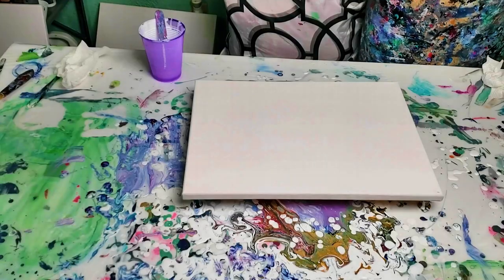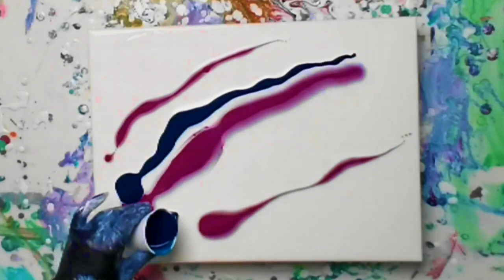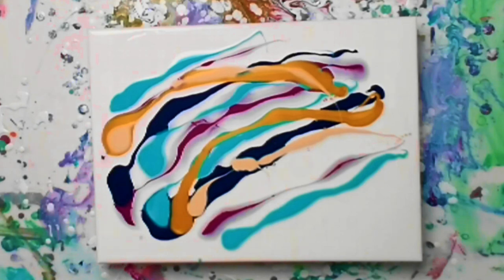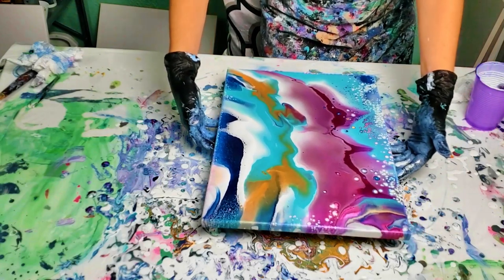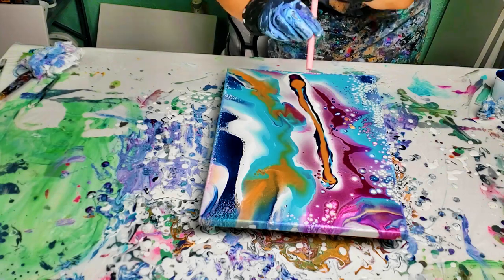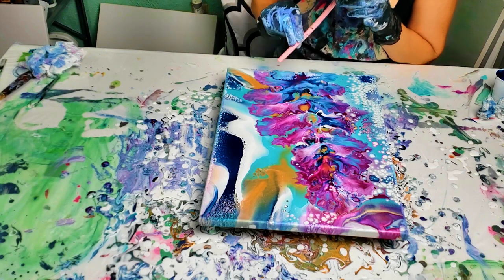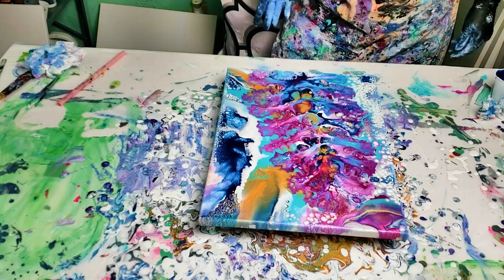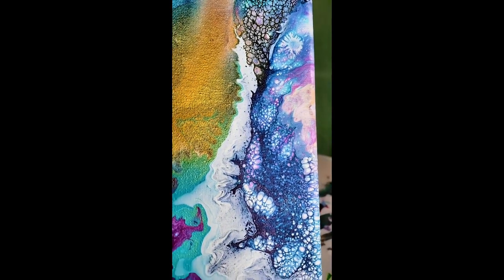Colorful Pearl Pour Shimmers with Gold. I did a Dutch Pour on Top Using a straw to give it extra Pop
Im going to do a full video on mixing paint for a pearl pour in the near future but I use Sarah Taylors recipe so go check her out.
Creative inspirations- Paynes Grey, Titanium White and Metallic Gold
Lucas brand- Maroon
Deco Art- 14kt Gold
Two custom colors explained in yesterdays video

Hi there all of you amazing people out there in the world. My name is Lisa Raquel with L. Raquel Artistry. I live in the panhandle of sunny Florida. I am a Woman that has fallen in love, with Fluid Art Painting that is! Everything about it from mixing the paints to perfecting all the different techniques. My favorite is combining techniques or even trying something new to get different results. I want to share my love with all of you. Not only am I going all in on Youtube but all social media platforms. As well as  venturing into selling my art at a local art market and opening an etsy store. Im just getting started with all of this so please be patient as I learn the ropes and thank you for being here to start this journey with me!!! Lets make a messy masterpiece!

L. Raquel Artistry